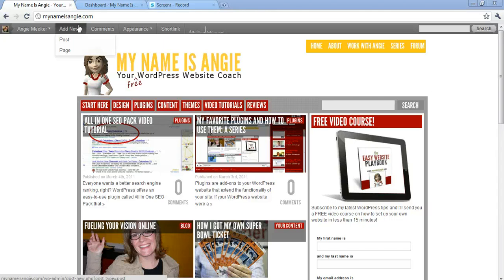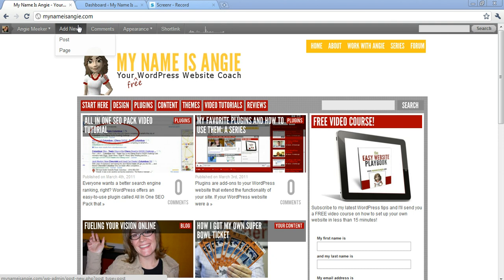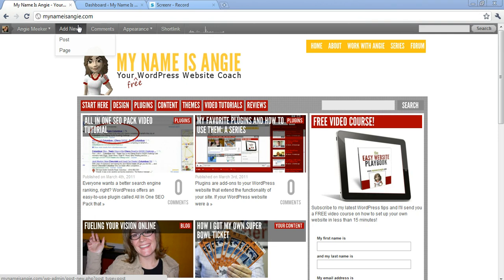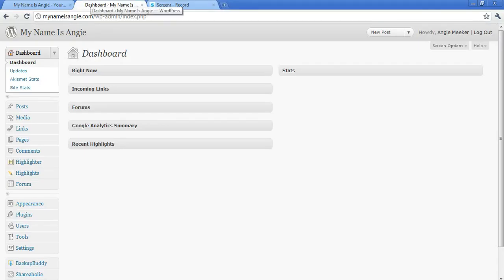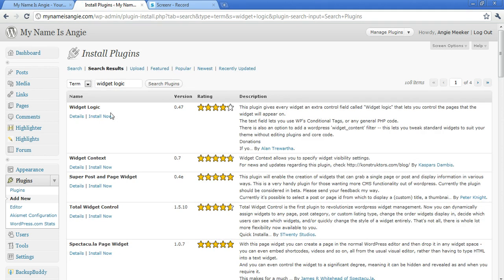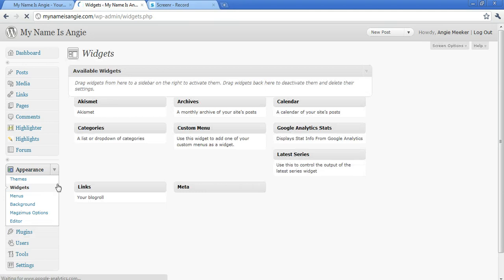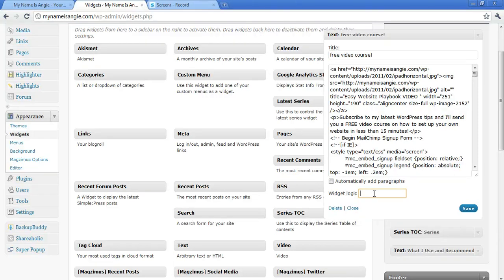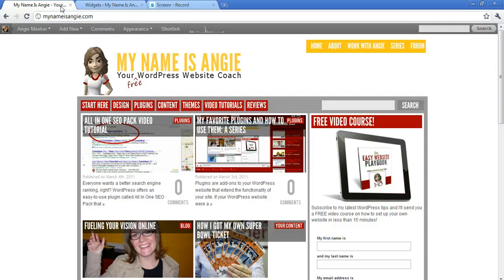How to Install and Activate the Widget Logic Plugin for WordPress, PT. 1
How to install and activate the Widget Logic plugin for WordPress